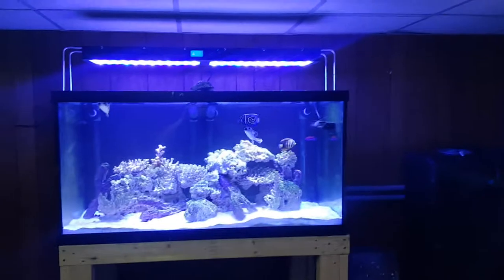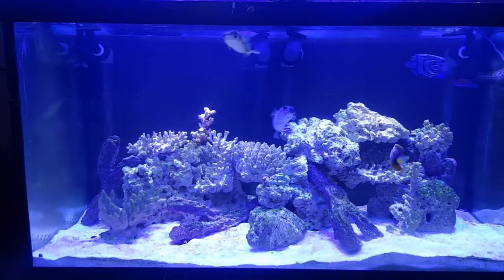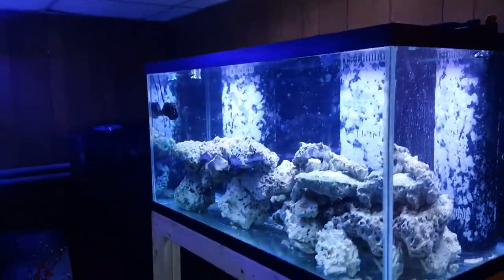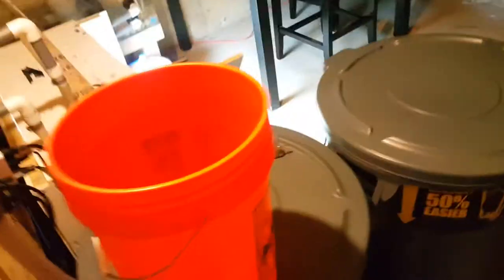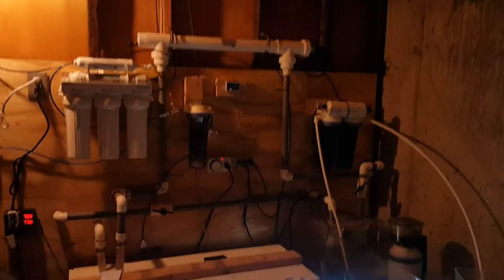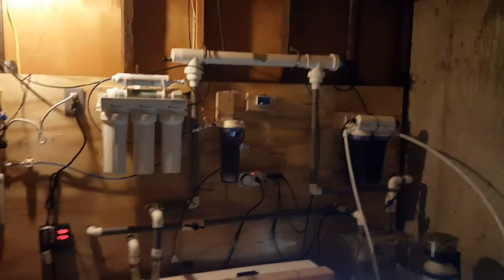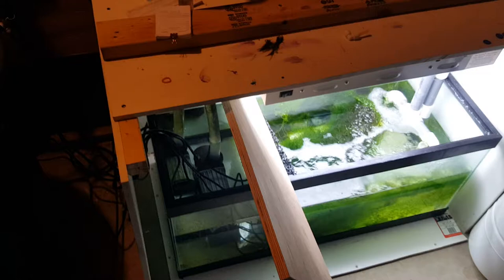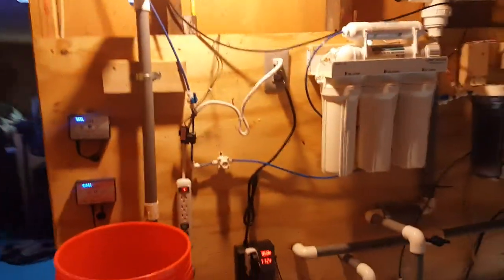my saltwater tank set up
My (2) saltwater tanks